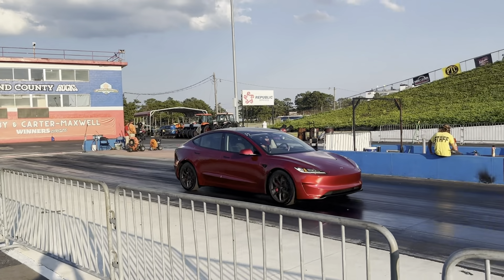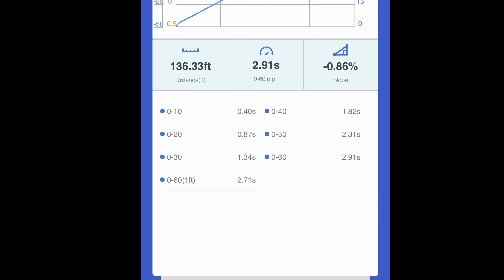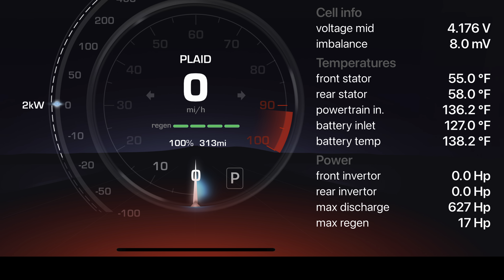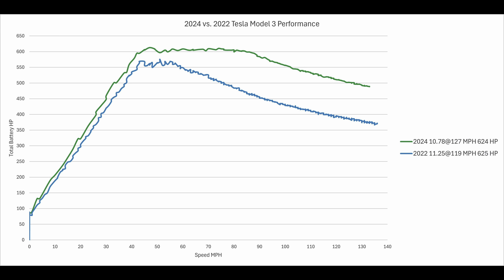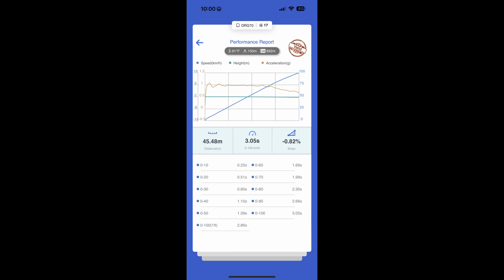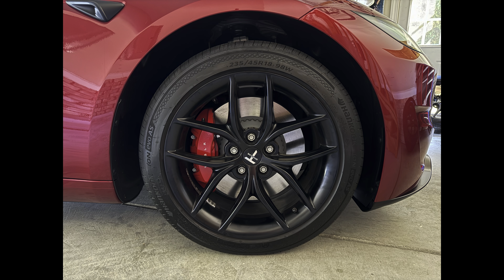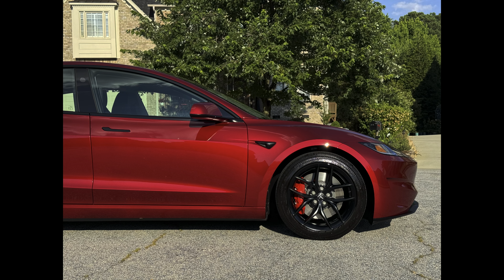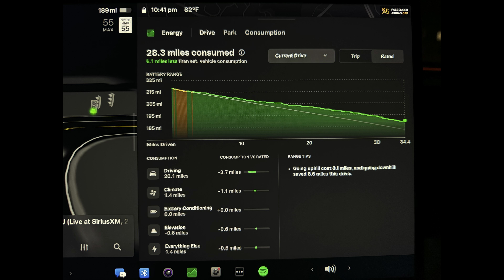2024 Highland Model 3 Performance does 10.75 @ 126+ mph 1/4 mile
This is a deep dive video into optimizing the 2024 Highland Model 3 Performance. Here are some of the facts this video demonstrates.
1. The car is in fact called the "Highland" Model 3 by Tesla.
2. HP is well over 510 HP. It is closer to 615 HP for the US Model.
3. 0-60 mph in the US is closer to 2.7 seconds than 2.9 seconds.
4. The car can do a 10.75 @ 126+ mph 1/4 mile with a fully optimized battery.
5. The New car's 0-130 MPH is close to the old car's 60-130 MPH.
6. 18" 235 wide Efficiency All Season tires don't really slow the car down over the stock summer tires.
7. Efficiency at 60 mph can be almost as good as a Model 3 RWD on 18's if the new car uses the ultra efficient Hankook iON EVO AS tires on 18" wheels.